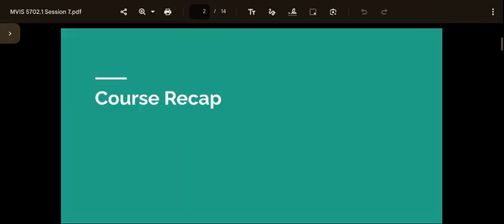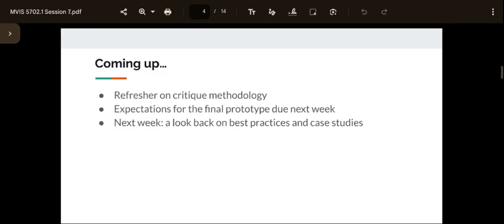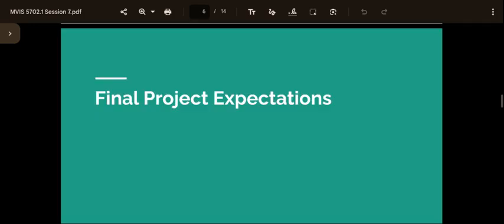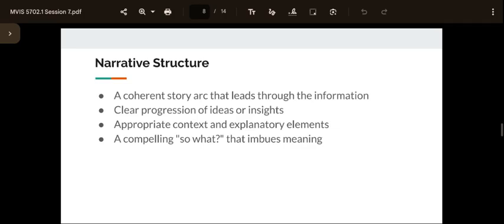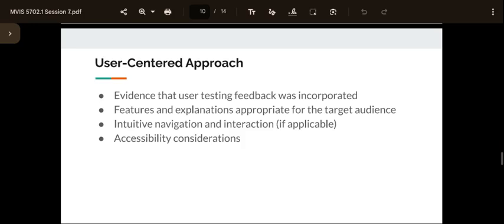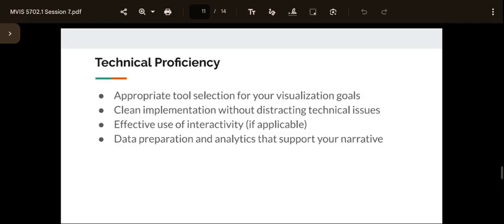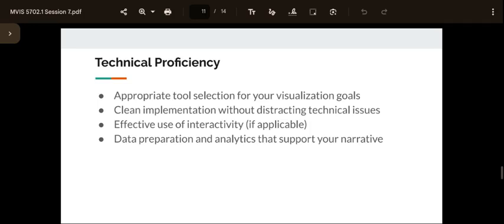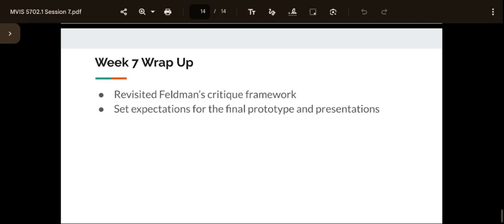MVIS 5702 Session 7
Session 7 of Visualization in Practice, providing guidance for the final project.